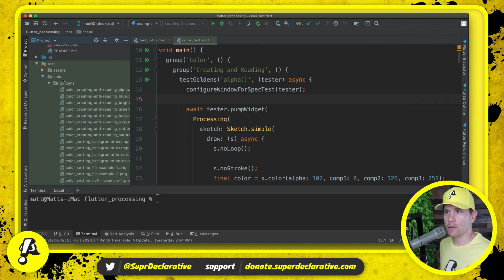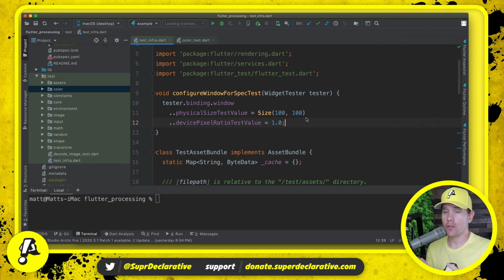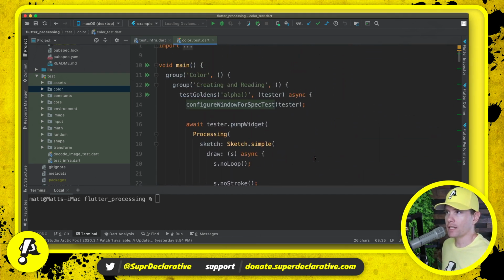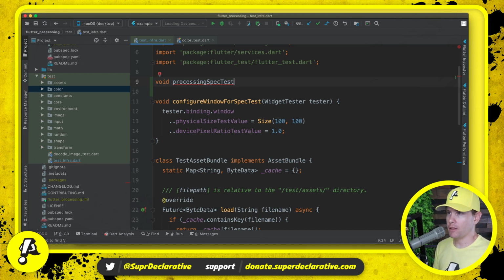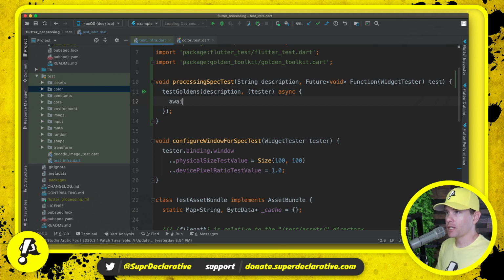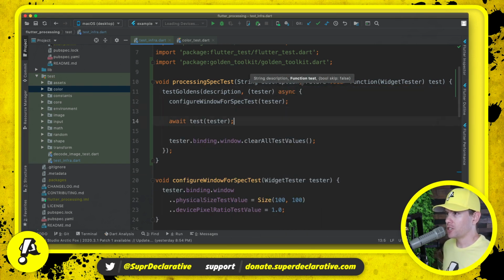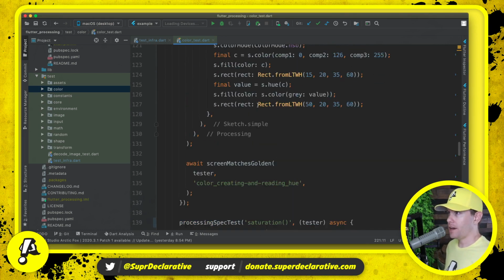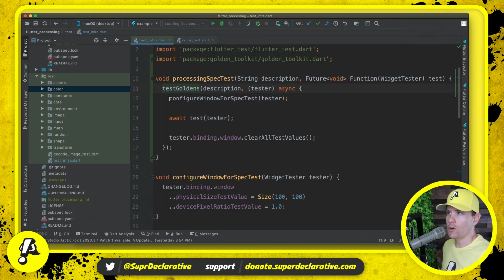Ep. 058 - How to define a custom test method in Flutter | Flutter Processing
Find out how to create your own custom test method that adds configurations before and after a test executes in Flutter. We'll use this approach to create a test method for all of Flutter Processing's screenshot tests.